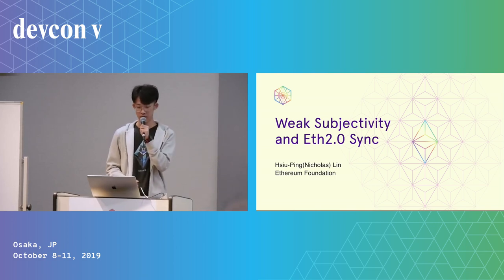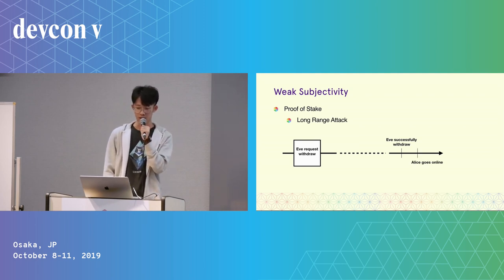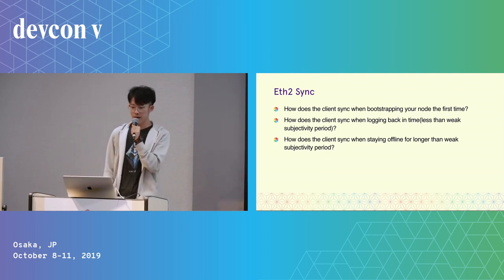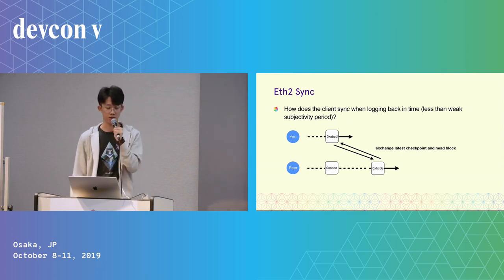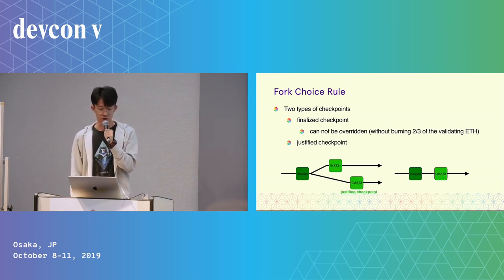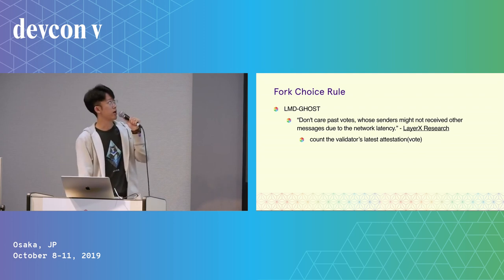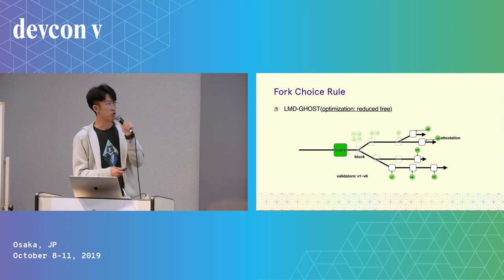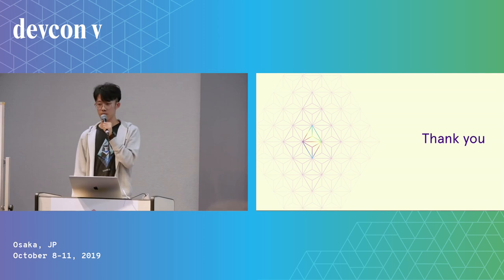Weak Subjectivity and Sync by Hsiu-Ping Lin (Devcon5)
Hsiu-Ping Lin speaks on Weak Subjectivity and Eth 2.0.

Speaker(s): Hsiu-Ping Lin
Skill level: Advanced
Track: Consensus layer